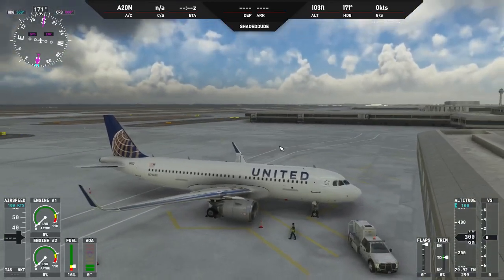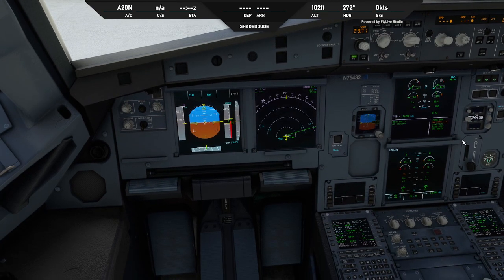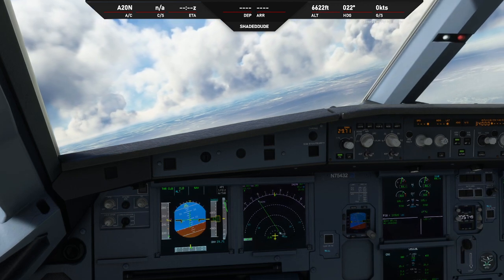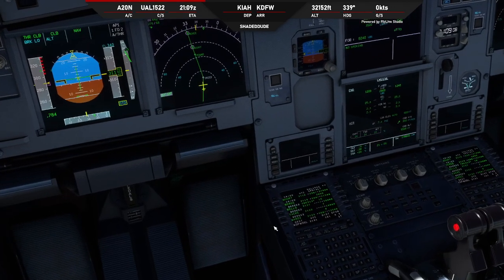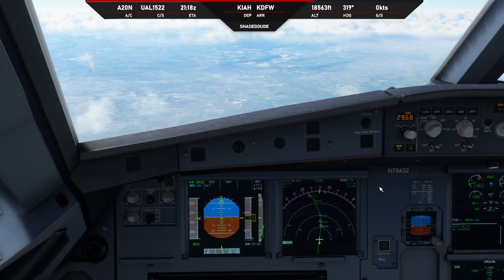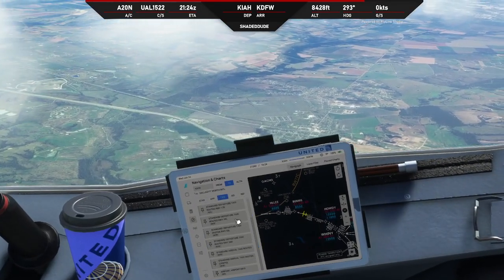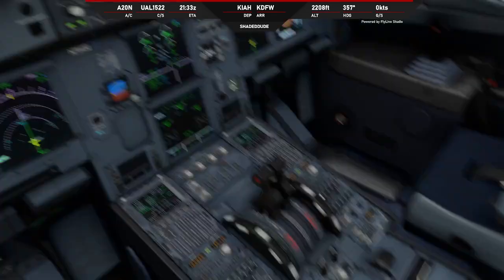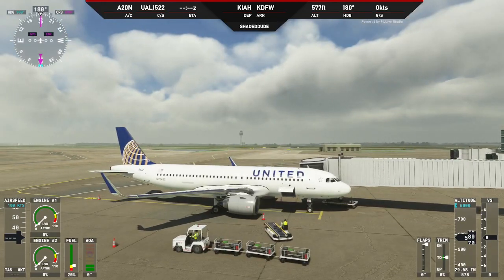[VATSIM] [MSFS] The Texas Shuttle: Journey from Houston to Dallas!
Flying from the Texas City Of Houston To The City Of Dallas On A United A320-NX.
When we approached DFW, we flew through intense clouds and into a thunderstorm!